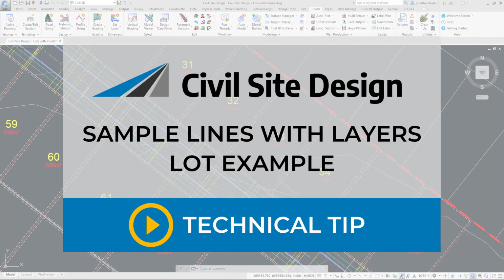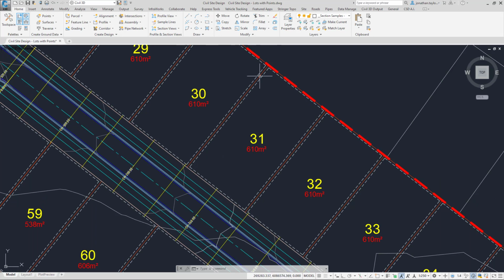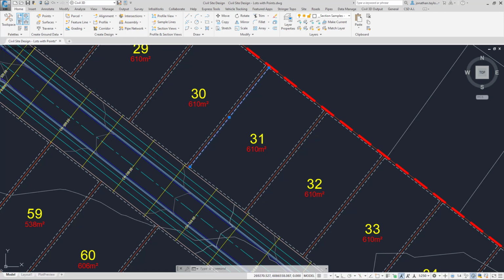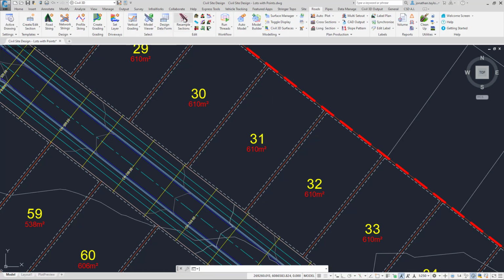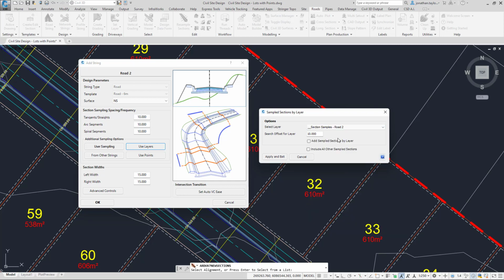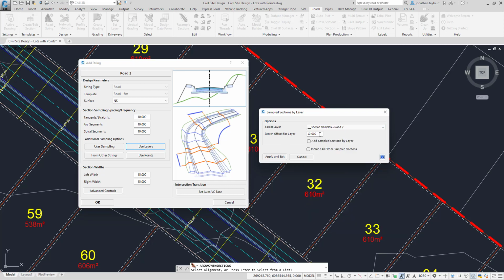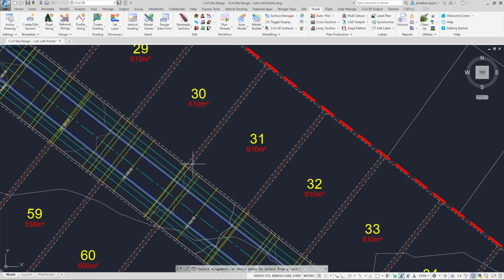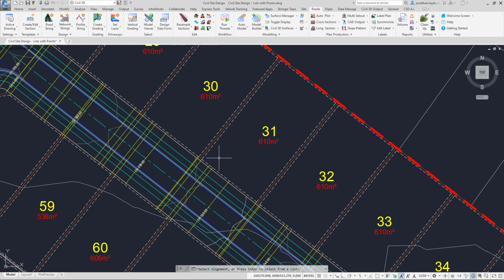Sample Lines with Layers | Lot Example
PART 2 OF 3 - In this video we show you how to use lines drawn on layers to create sample line positions along your strings. We use drafted linework within the drawing to enable referencing from an adjacent road string for potential design constraints or Civil Site Design Cogo Points.